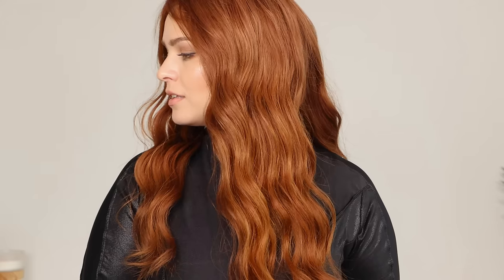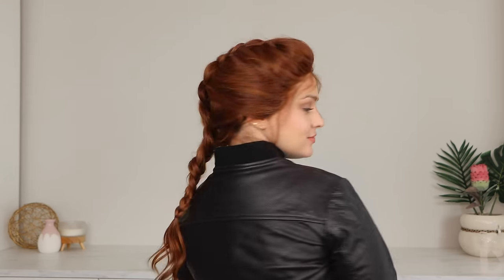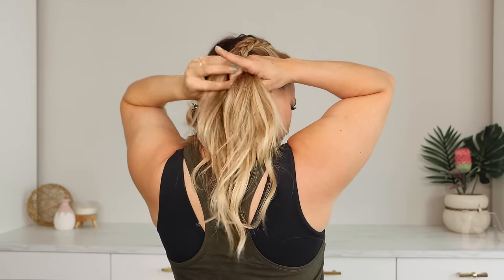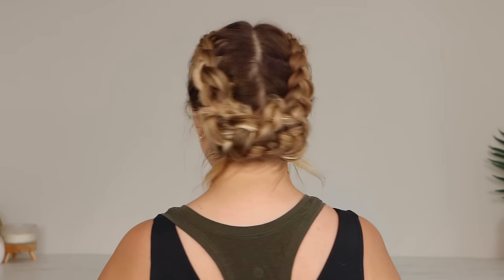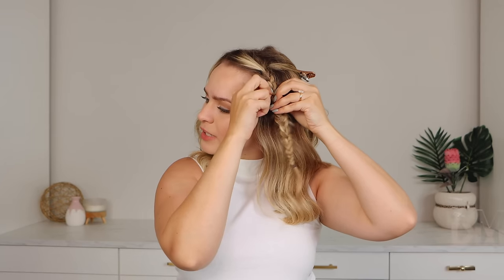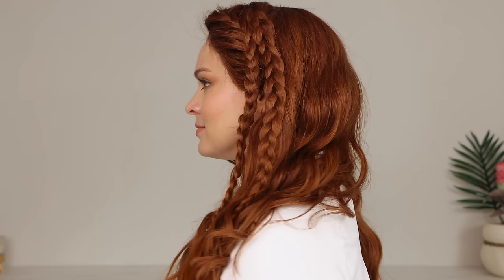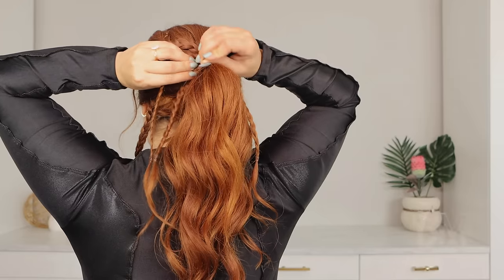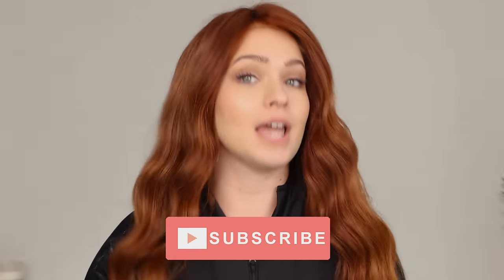All of the Braids from the Black Widow Movie!! - KayleyMelissa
All of the braids from the black widow move in one hairstyle tutorial! We've got the accurate version and the easy version so everyone can learn!! I hope you guys enjoy!!

Duck Bill / Wave Clips

Curling Iron

Oribe texturizing Spray

Kristin Ess Dry Texture Spray

Wig (similar, but not the same, I colored a blonde wig to the red shade I wanted)